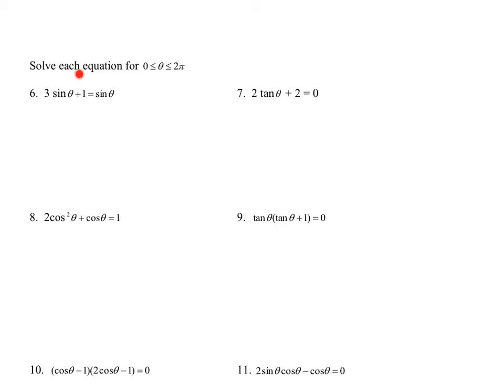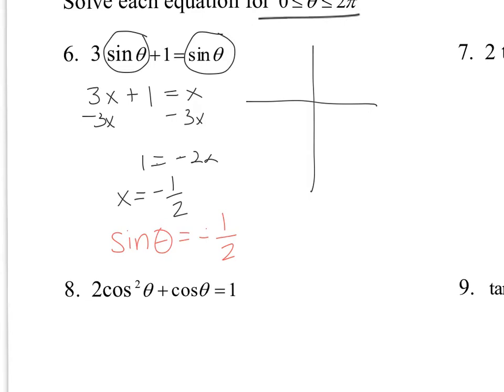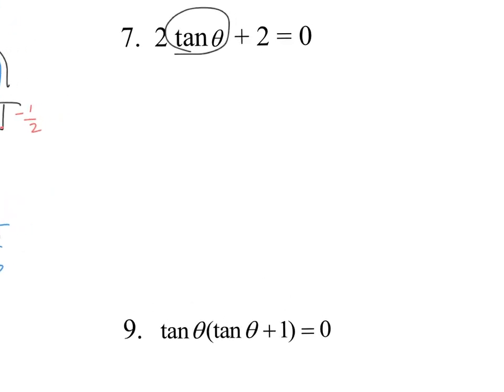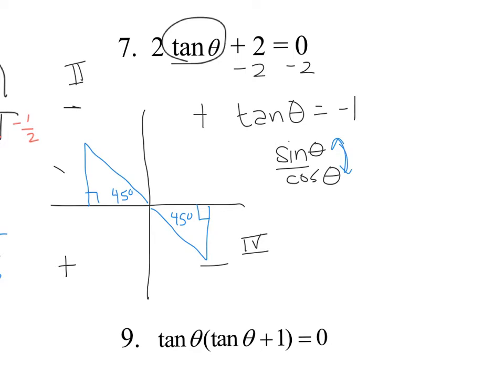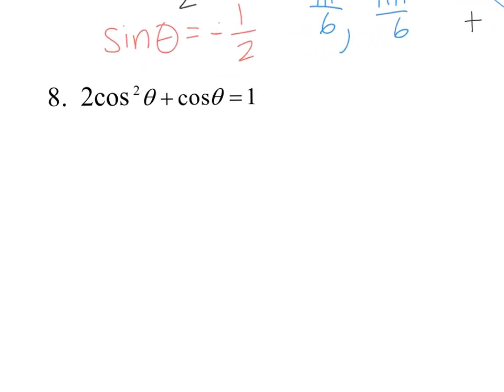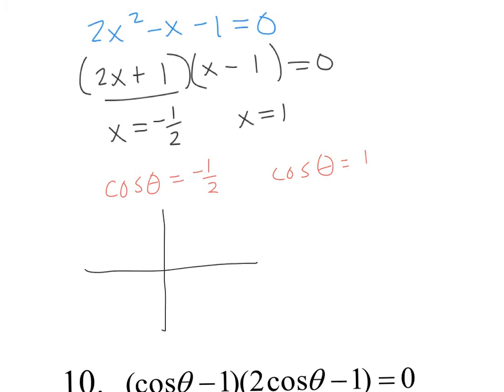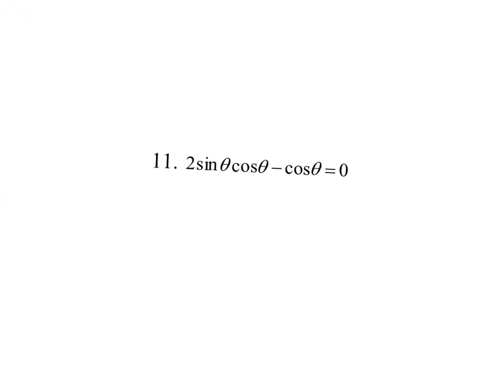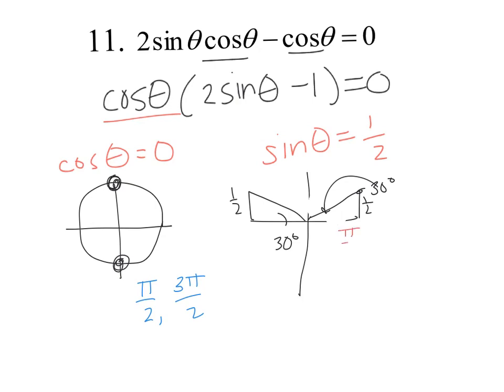Alg2, 14.2 Solving Trig Eq Part 2